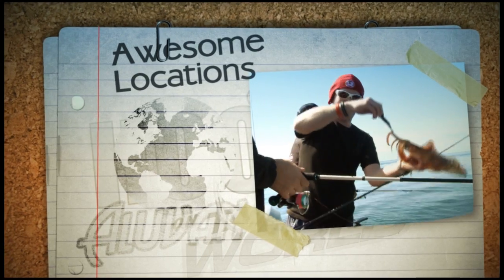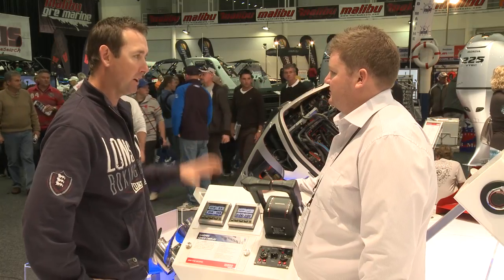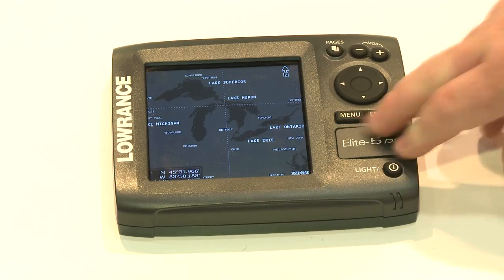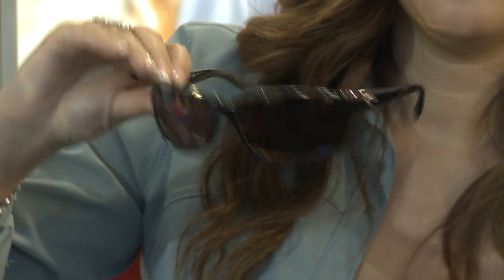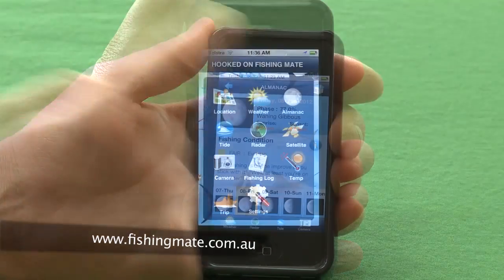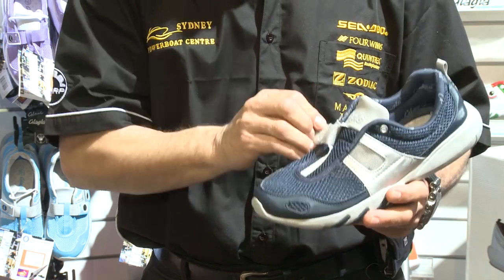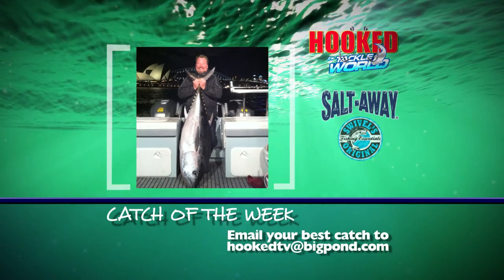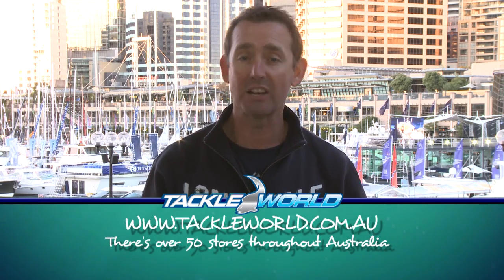Sydney Boat Show 2012